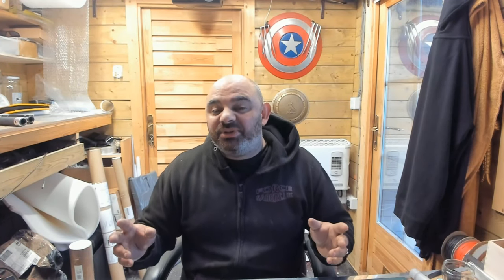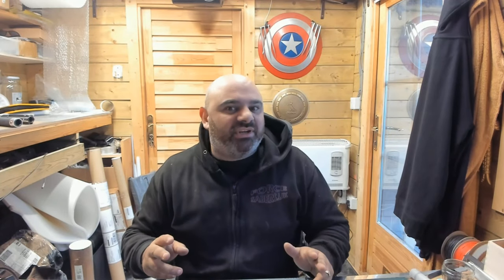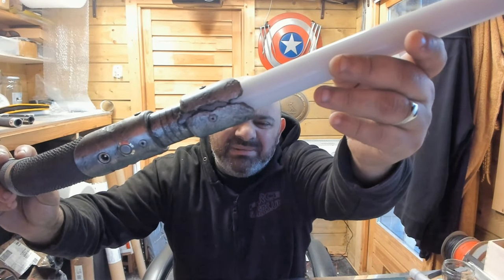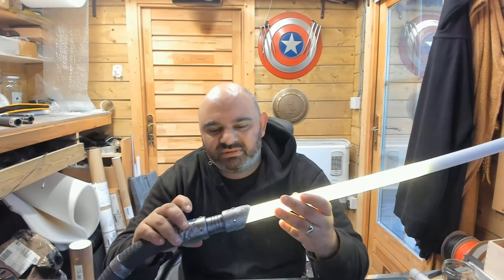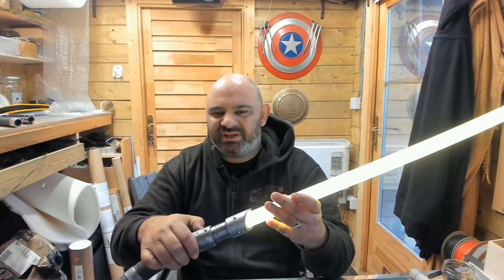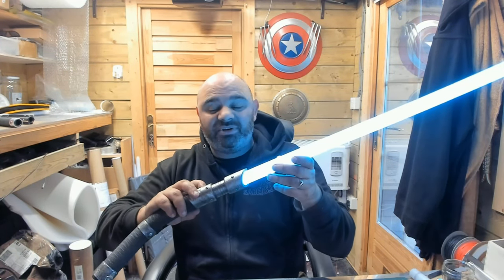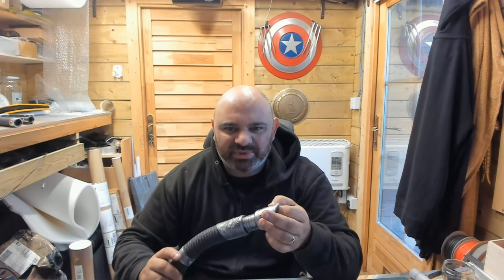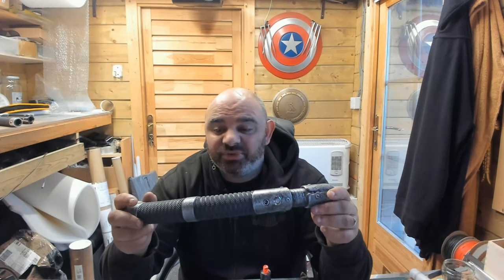The raptor with Battle damage and weathering. mmm it's so nice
Hi all, so today I have this great video on the raptor but with a twist